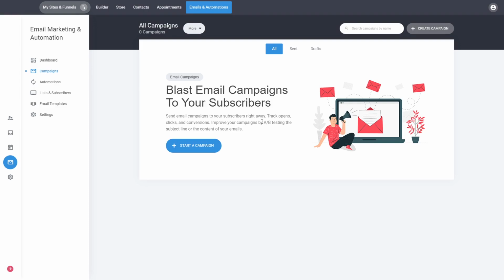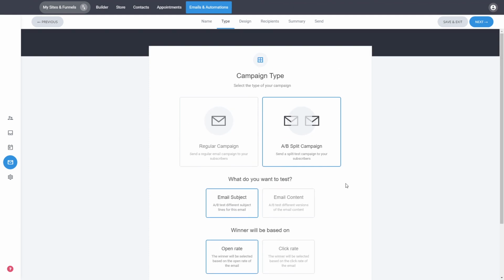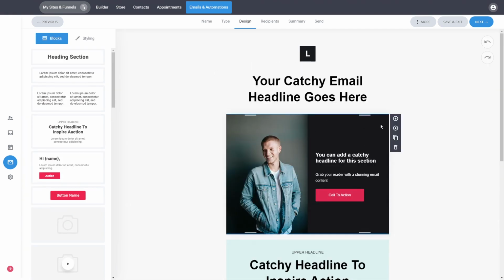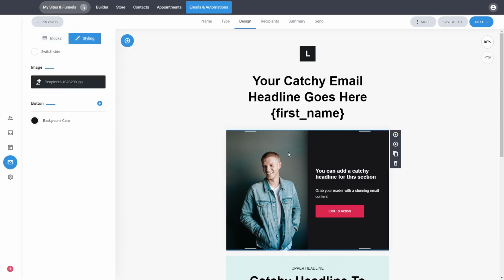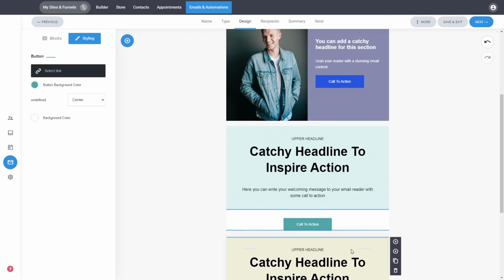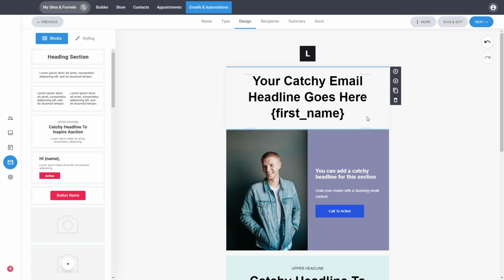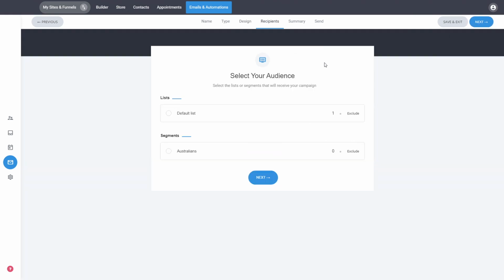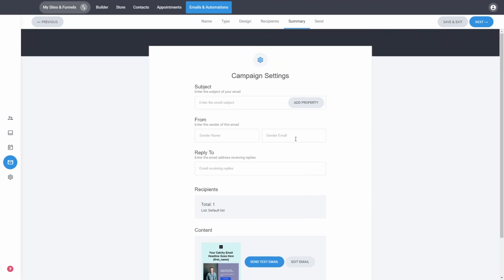How to Create & Send Email Campaigns in Funnelgram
Want to reach your audience with engaging email campaigns? In this video, we’ll show you how to design, schedule, and send high-converting email campaigns in just a few clicks using Funnelgram.